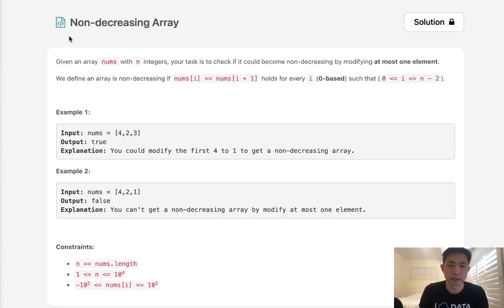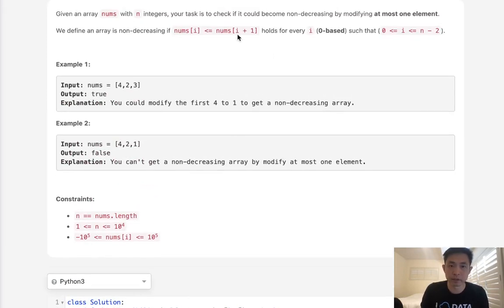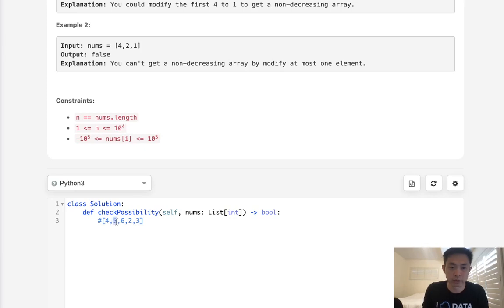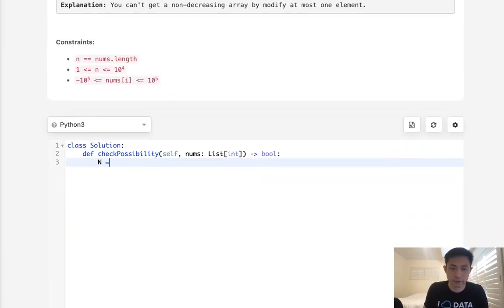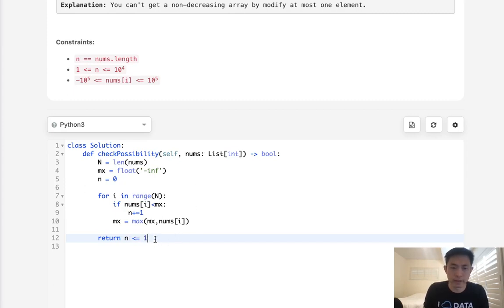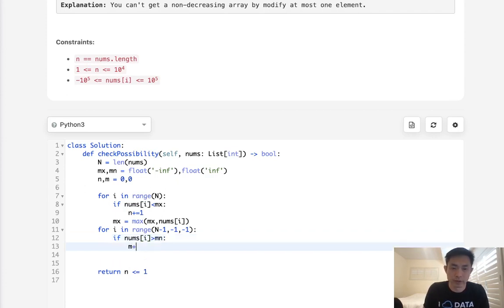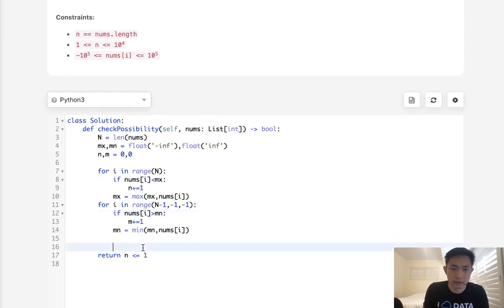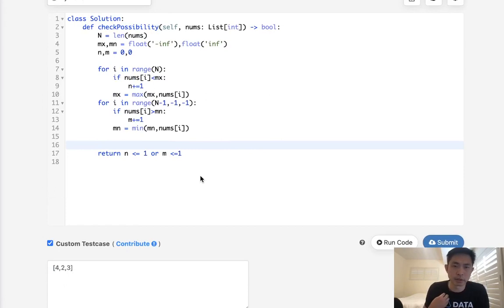Leetcode - Non-decreasing Array (Python)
Leetcode - Non-decreasing Array #665
Difficulty: Medium